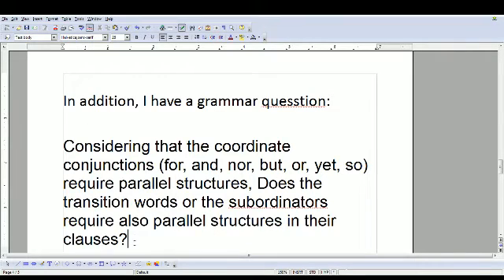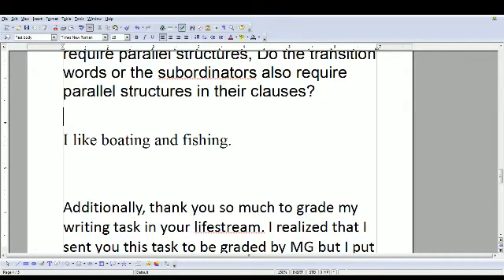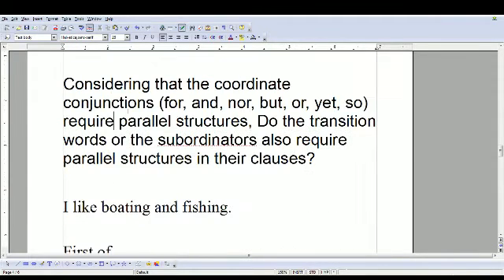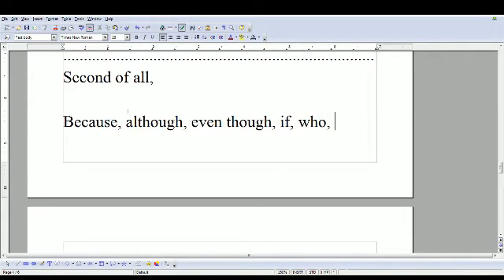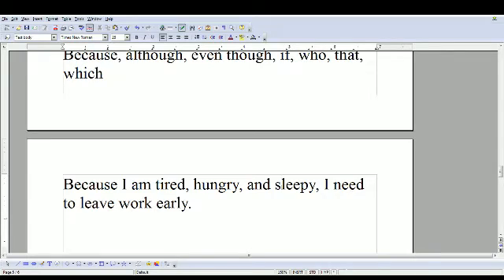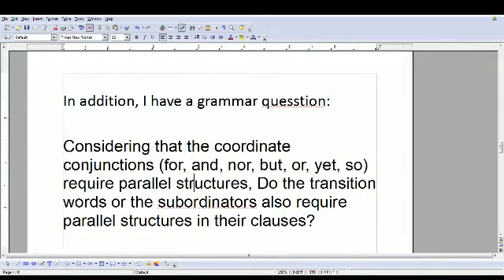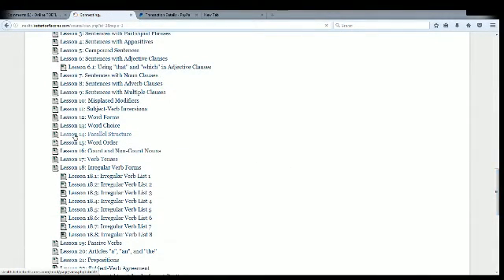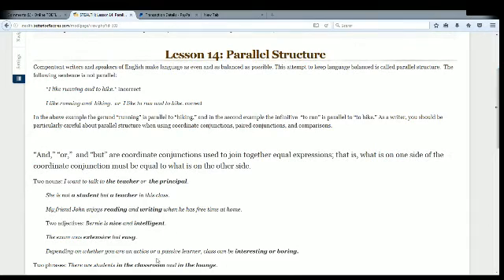TOEFL iBT speaking specialist grades two practice tests and answers questions: Dec 17, 2016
TOEFL speaking specialist Michael Buckhoff grades speaking practice tests and answers questions to a live audience.